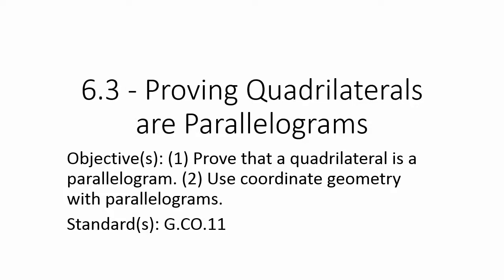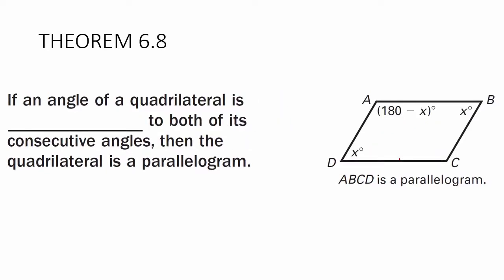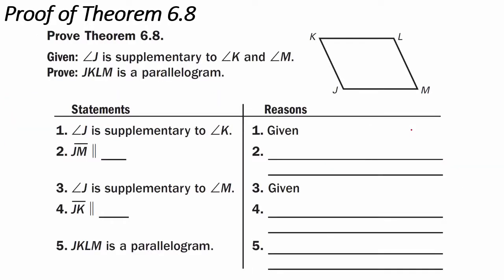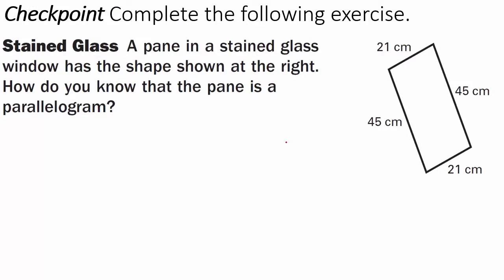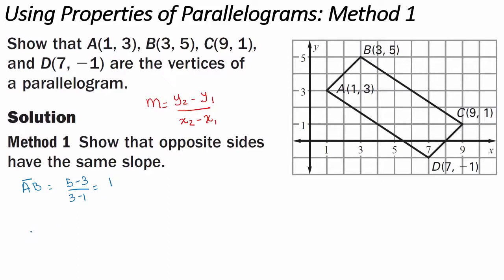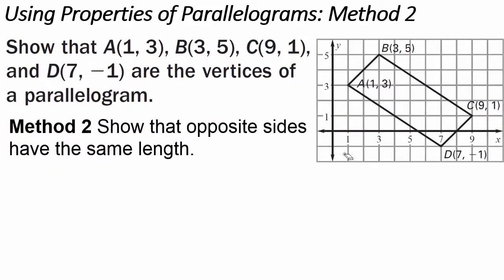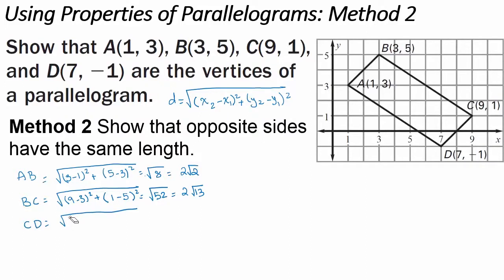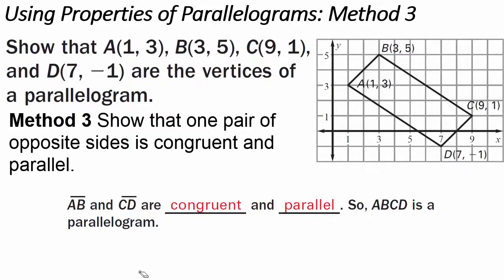6.3: Proving parallelograms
This lesson teaches the different theorems and coordinate geometry to prove a given quadrilateral is a parallelogram.